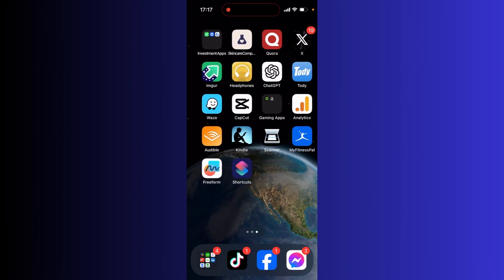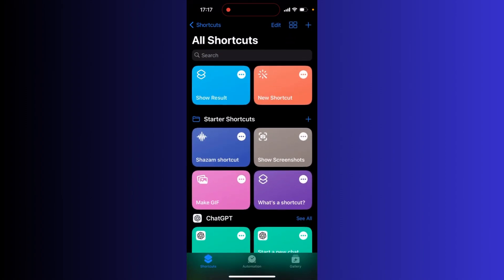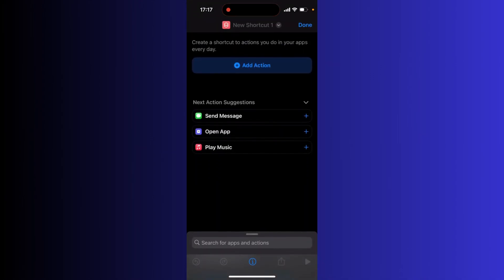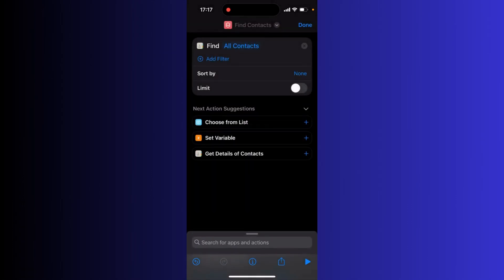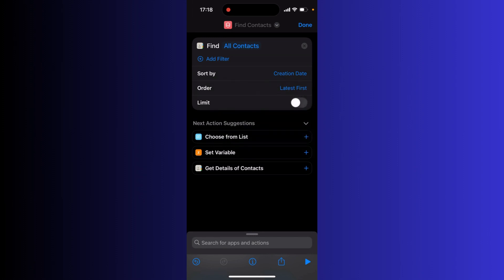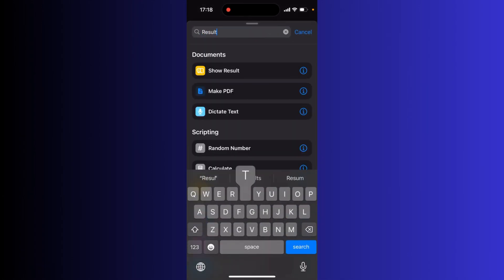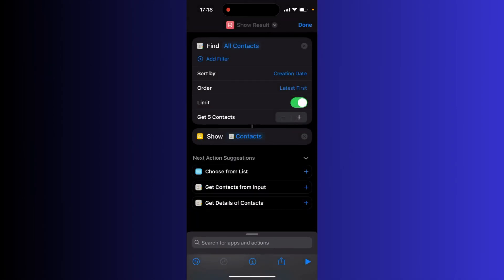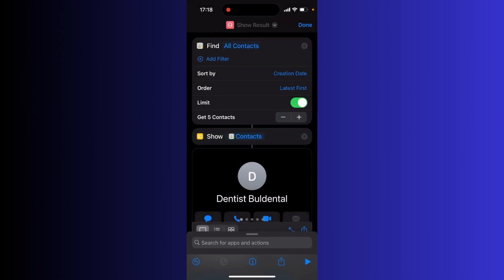How to Find Recently Added Contacts on iPhone [Easiest Way]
Learn how to see recently added phone numbers on iPhone by watching this easy tutorial.